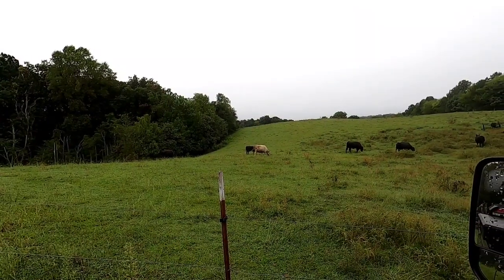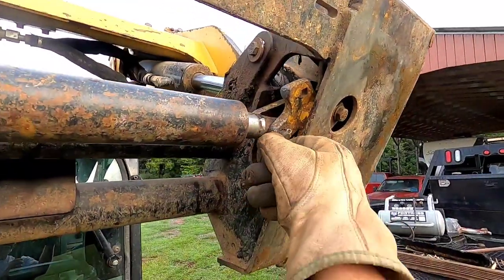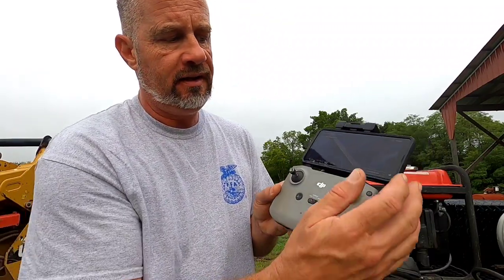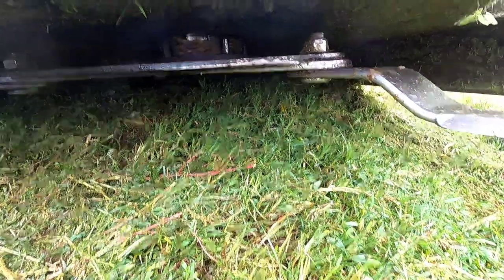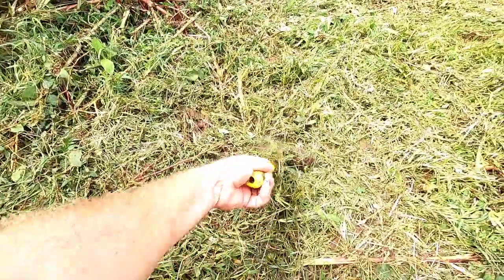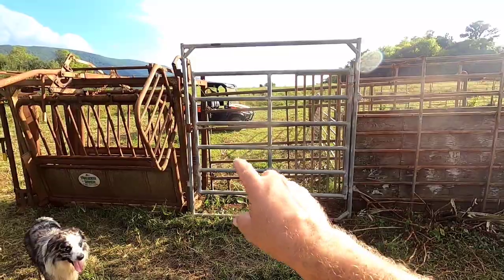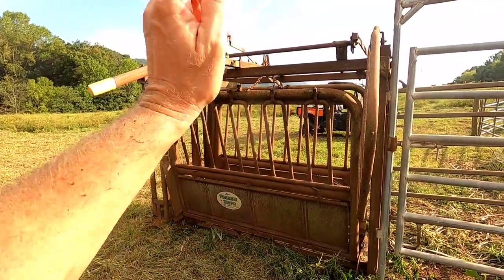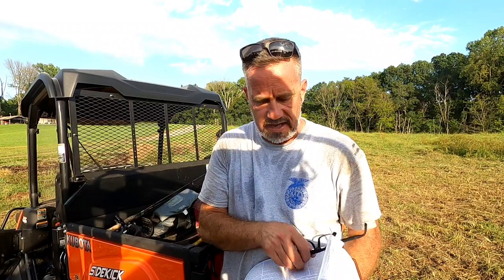HELP!!! I GOT MY HEAD STUCK IN THE CHUTE... BRUSH CUTTING THE CATTLE PEN.